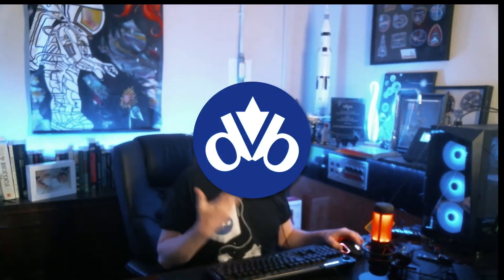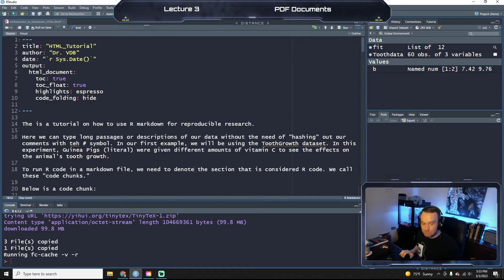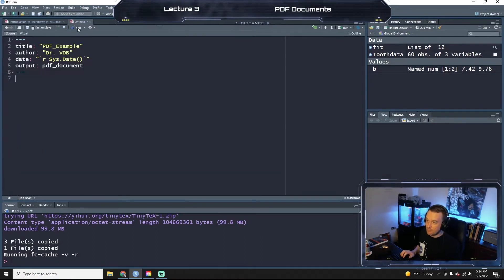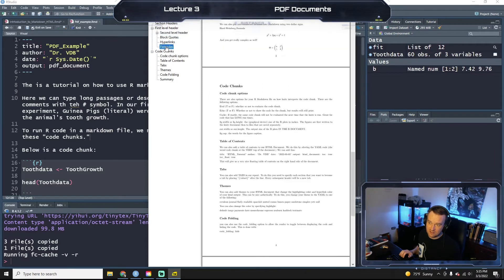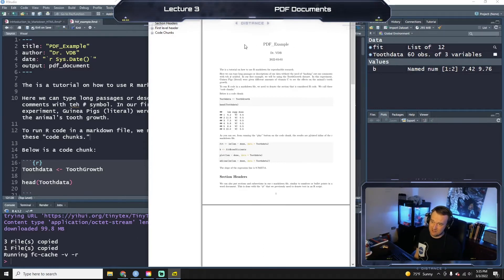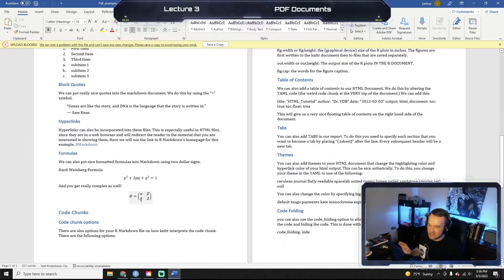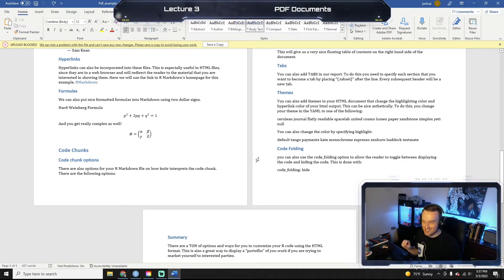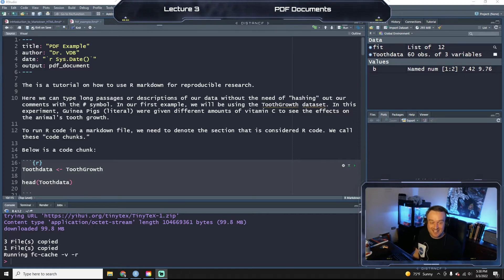Intro to R Markdown - PDFs - VDB Computational Biology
In this lecture video, we will look at how to generate PDFs and Word files using R Markdown. This is the sixth video in the lecture series.